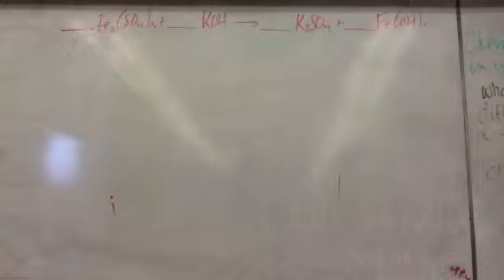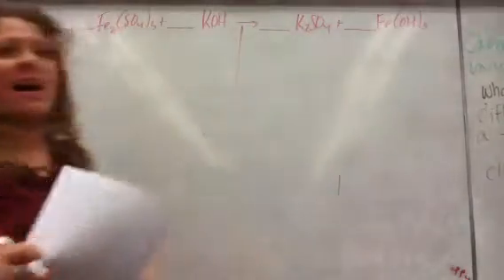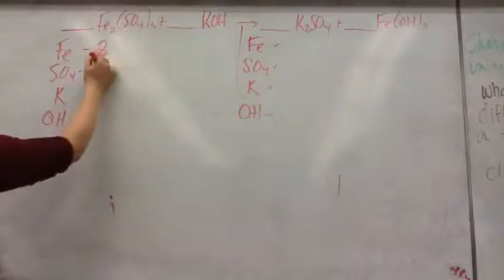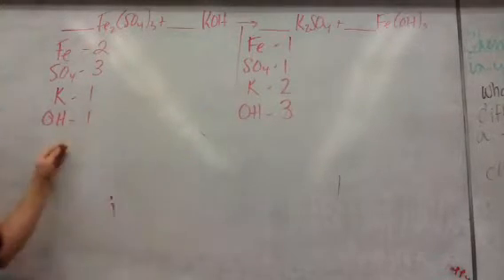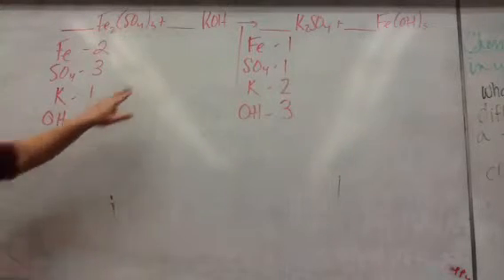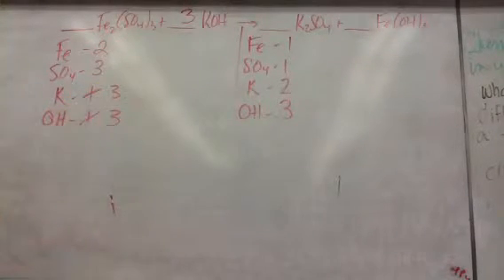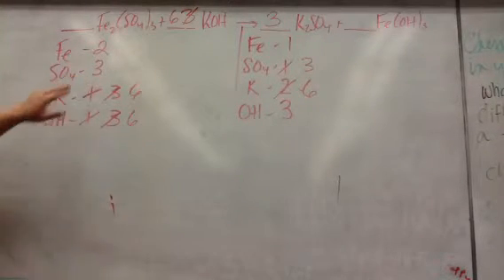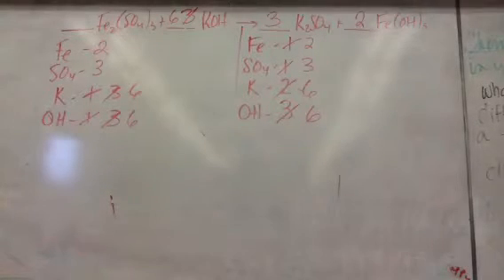Chem 12/13/13 balancing example 1